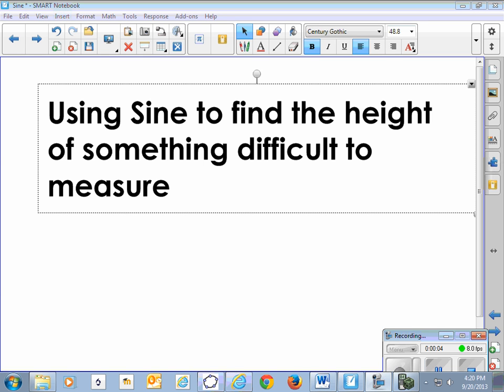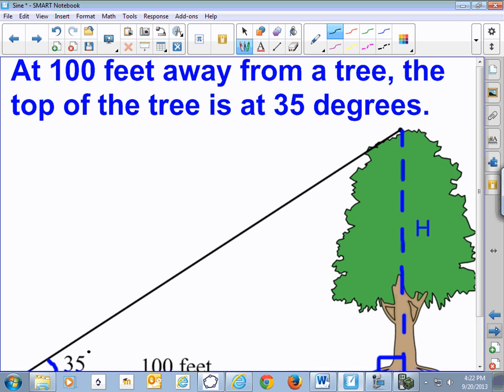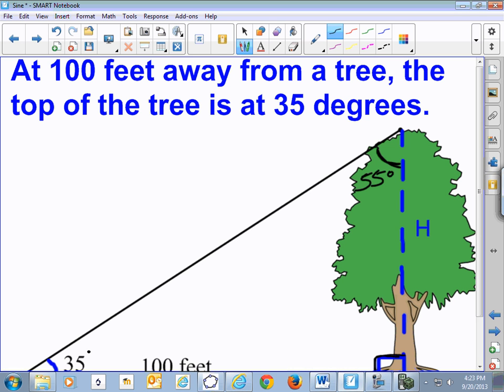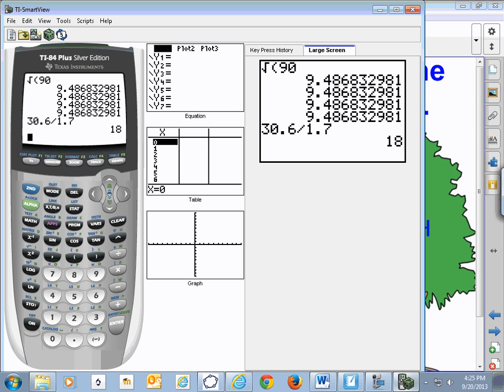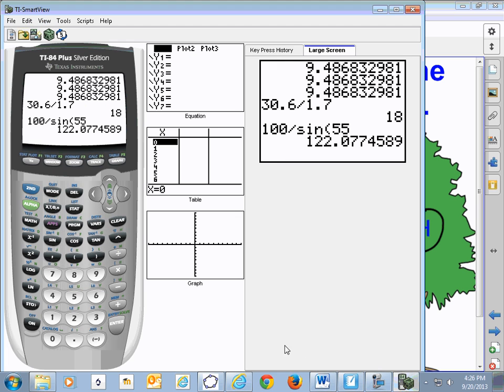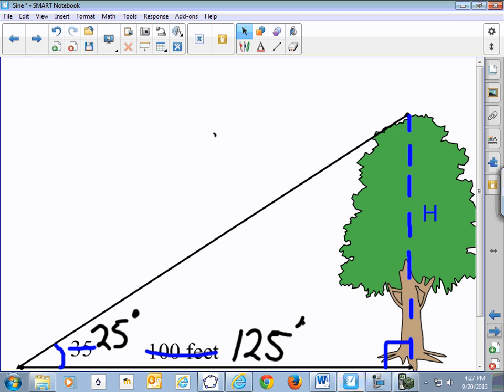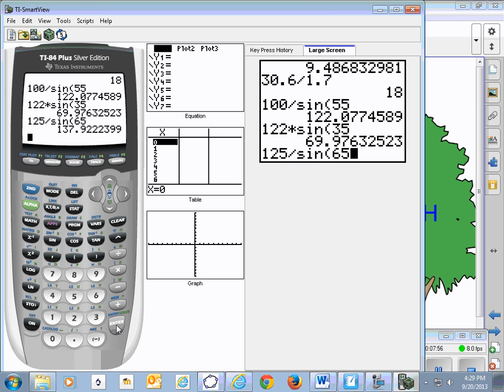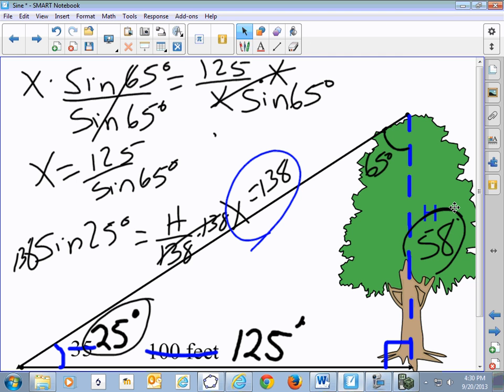Using Sine to calculate the height of a tree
Using the Sine function to calculate the height of a tree